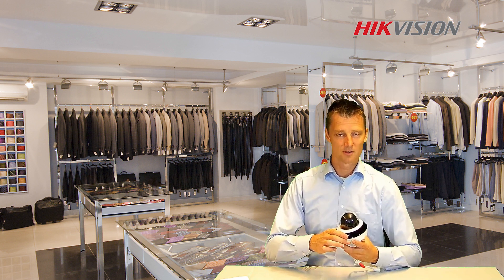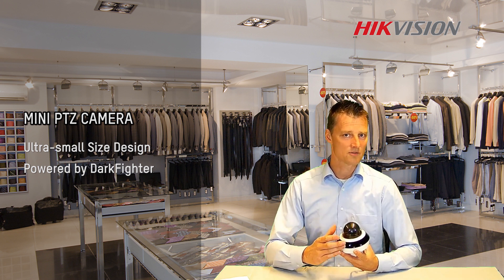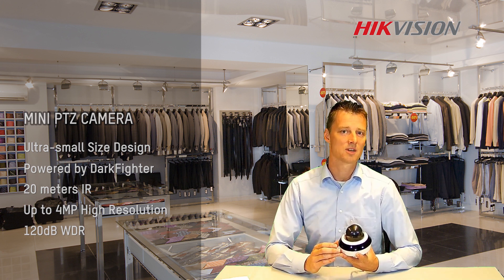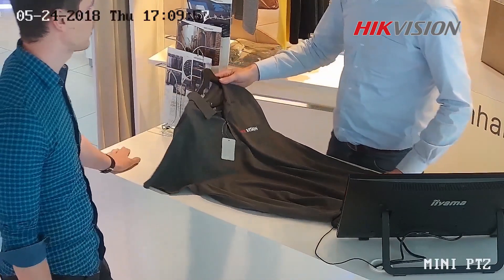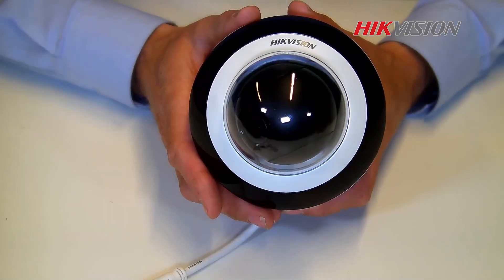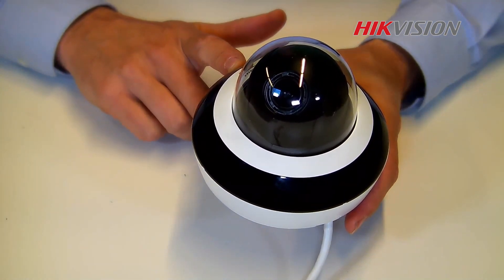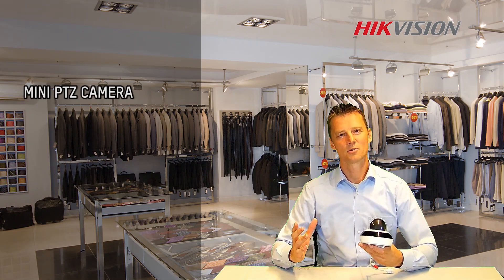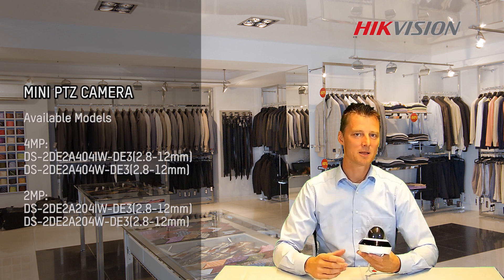Hikvision Product Lecture - Mini PTZ Camera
Introduction of new Mini PTZ camera, Powered by darkfighter, 20M IR, 4x Zoom.

Available models:
4MP
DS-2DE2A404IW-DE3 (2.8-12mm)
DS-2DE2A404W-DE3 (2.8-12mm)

2MP
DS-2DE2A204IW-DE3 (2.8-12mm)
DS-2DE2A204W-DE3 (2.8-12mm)